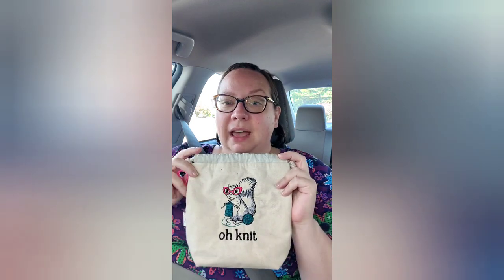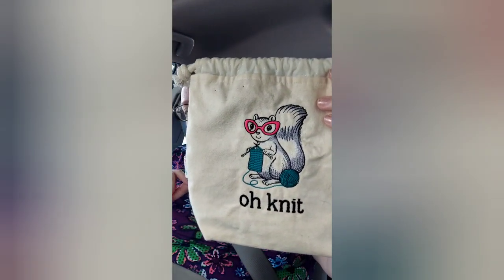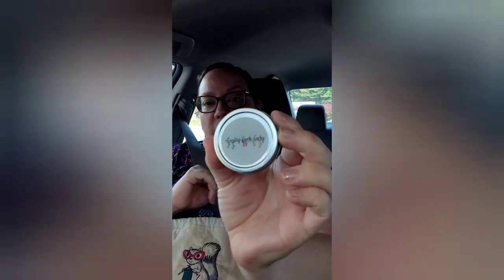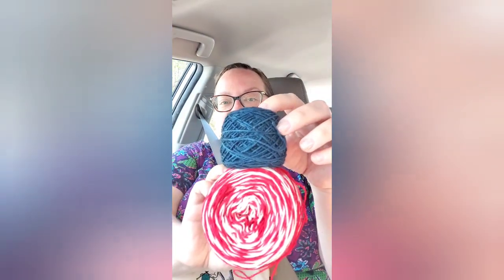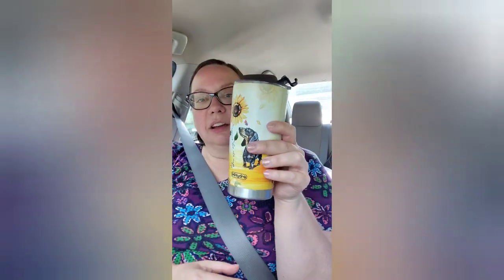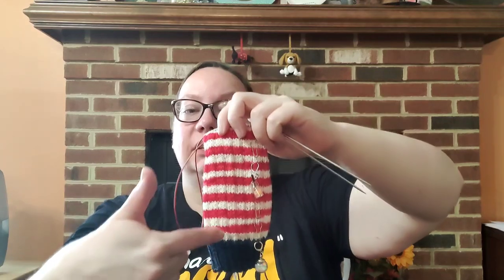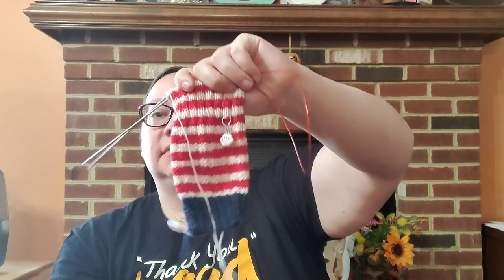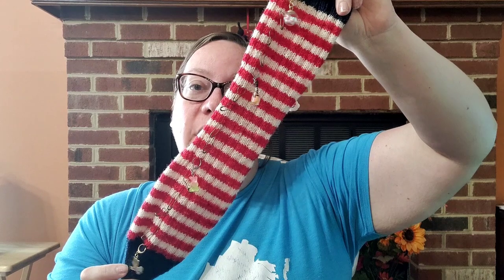Vlog: zebrayarnsfourdaykal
Shops Mentioned:
Sew Crazy Crafter
Mad Cow Mandy Designs